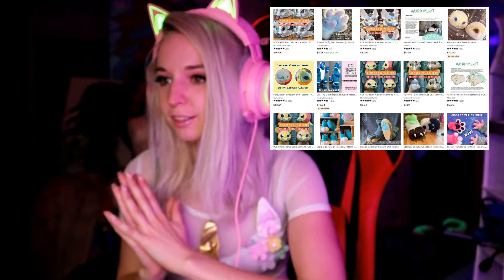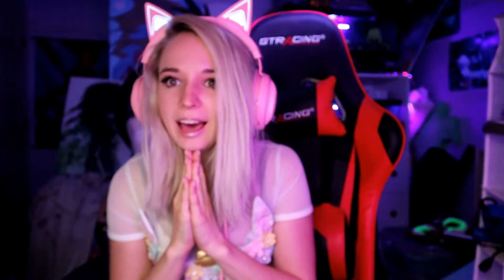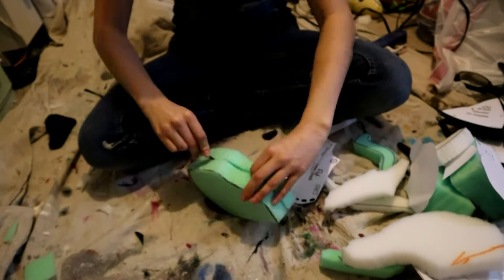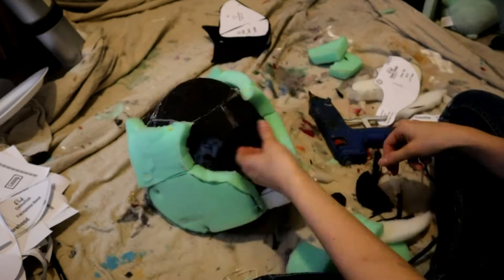Making the Missrars Kemono Catexfisk Fursuit Base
Here’s a review and the crafting of the Official Catexfish FISK Kemono Fursuit Head Base by Missrars Creatures 💜
(sorry this video is super out of focus ;v; I'm still learning my new camera)

Skip to Fursuit making - 2:30

Link to Respirator
Link to Gloves

💜If you want to check me out you can find me at

Send me stuffs:
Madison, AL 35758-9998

I stream Sundays, Tuesdays, and Thursdays at 8-9 pm :D... ish